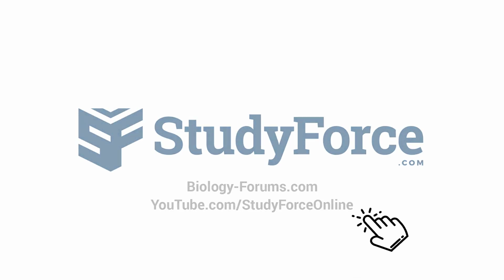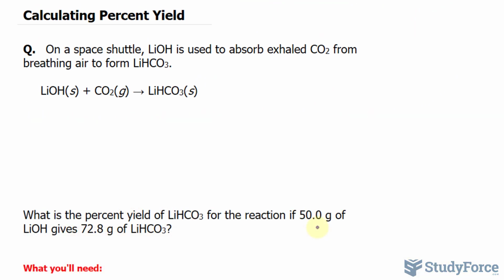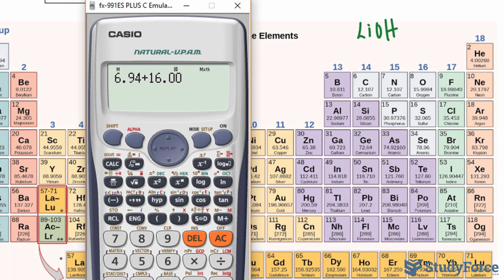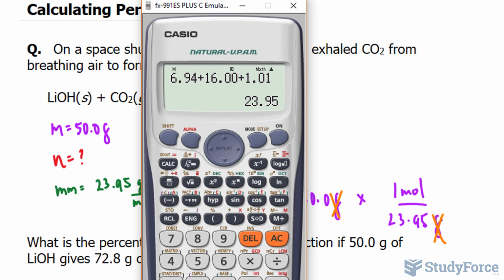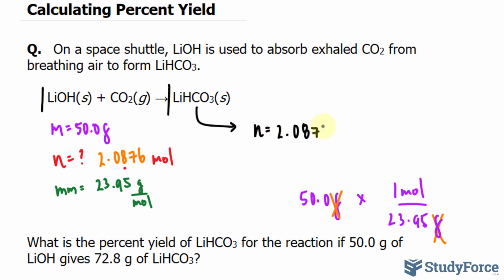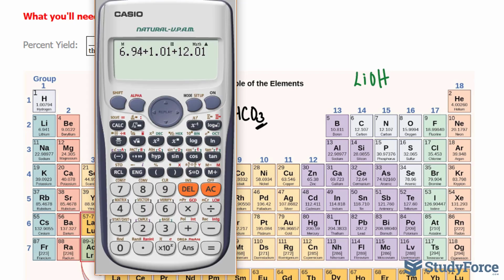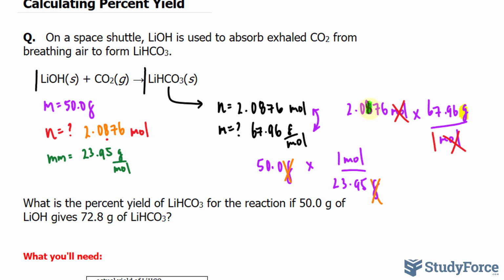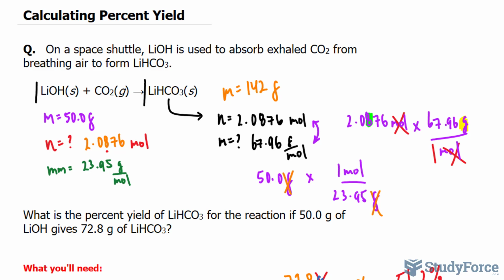Calculating Percent Yield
Q.   On a space shuttle, LiOH is used to absorb exhaled CO2 from breathing air to form LiHCO3.

LiOH(s) + CO2(g) → LiHCO3(s)

What is the percent yield of LiHCO3 for the reaction if 50.0 g of LiOH gives 72.8 g of LiHCO3?